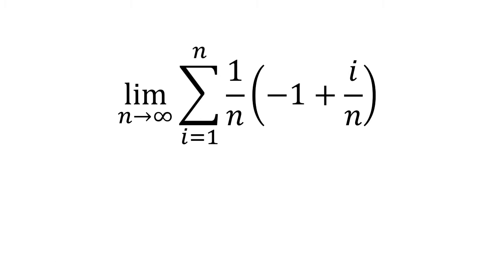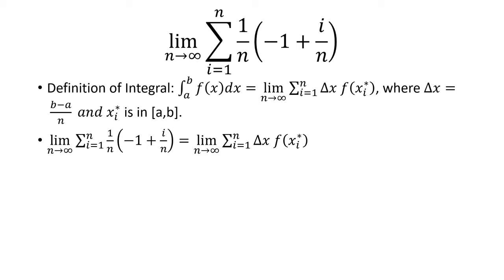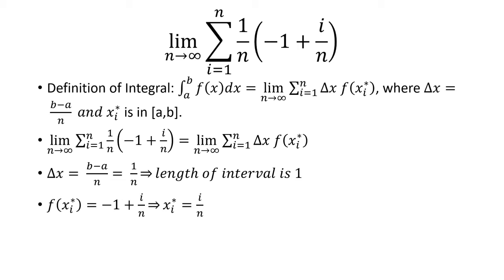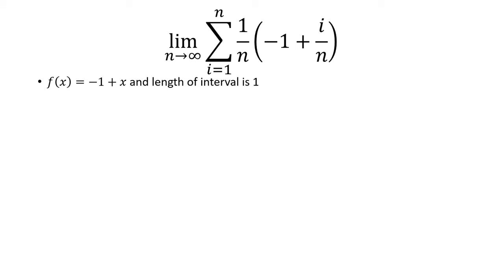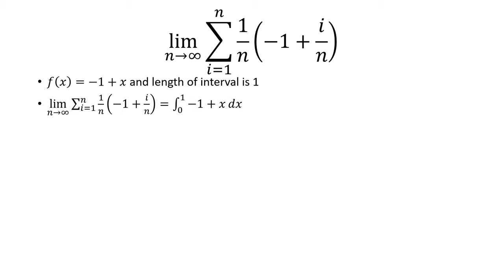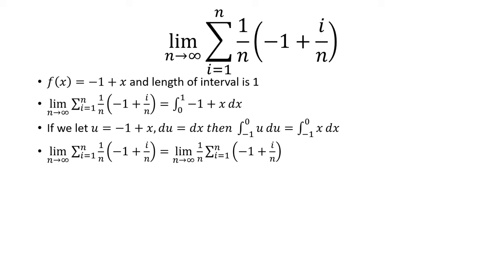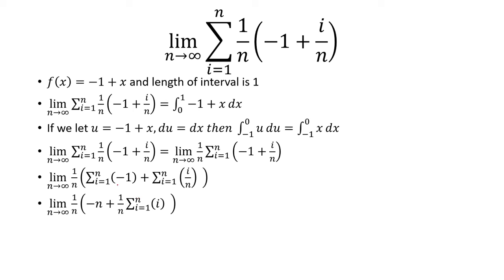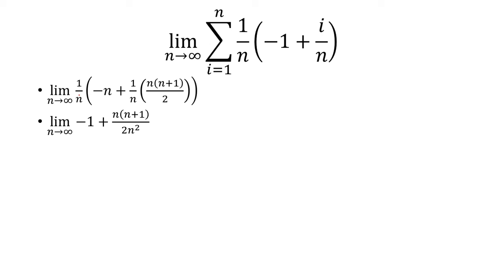Def of Integral: Sum 1/n (-1+i/2)